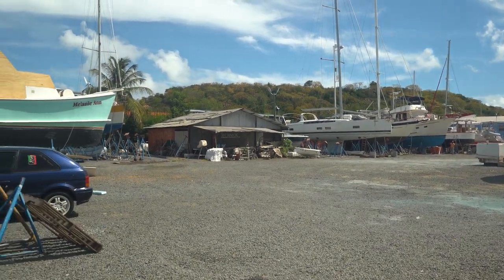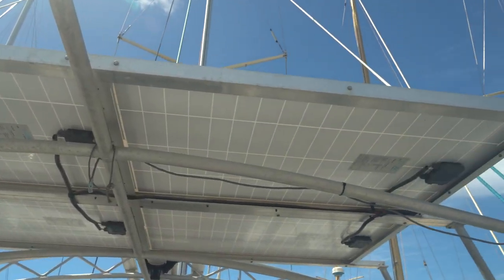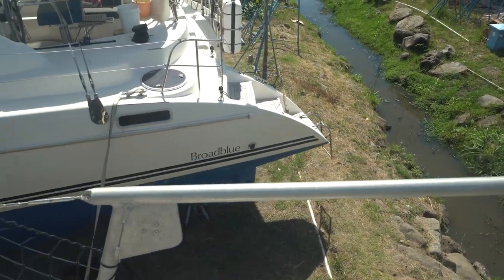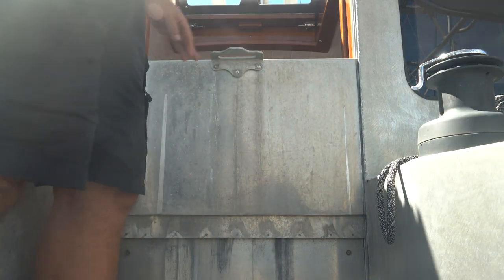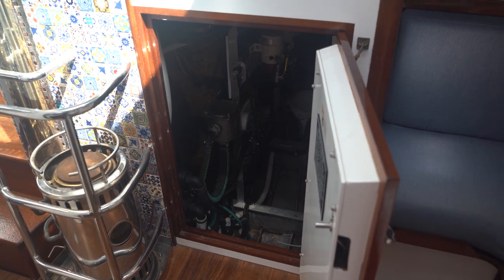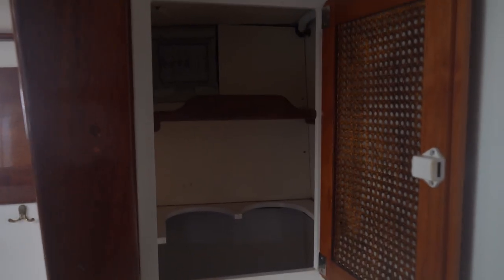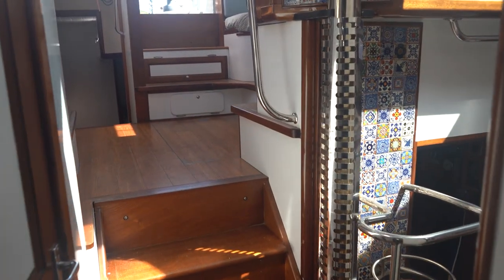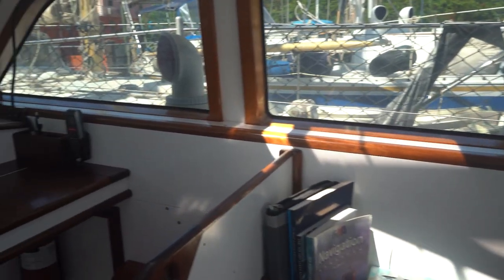2016 Ed Joy Cape Good Hope 56 - Eva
Walk through video of a beautiful 2016 Ed Joy Cape Good Hope 56. This is a real go anywhere expedition boat. Swing keel and swing rudder, all aluminum construction. This isn't just a "Blue Water" boat, this boat is built to go anywhere.